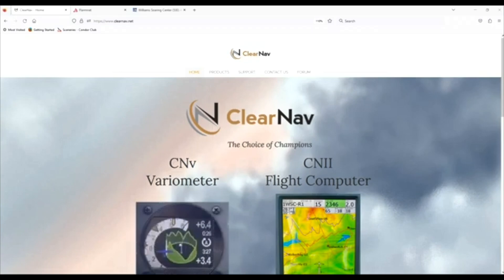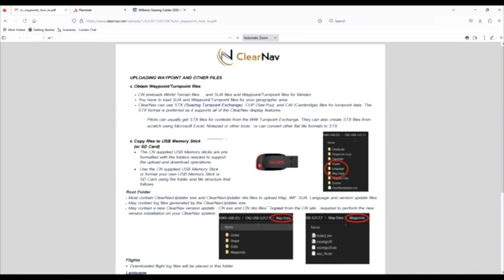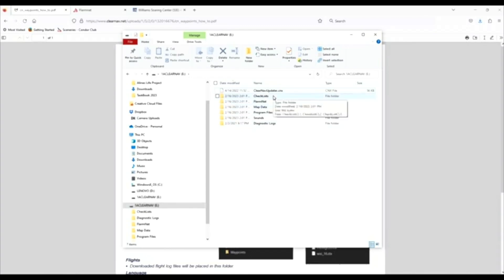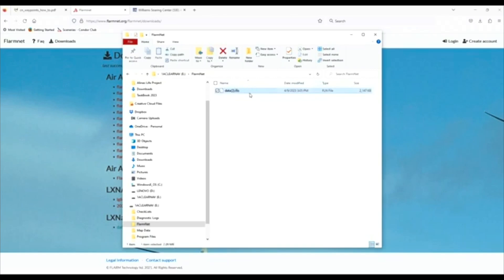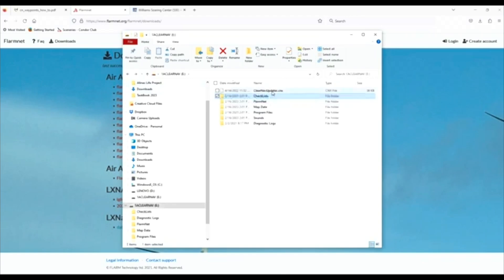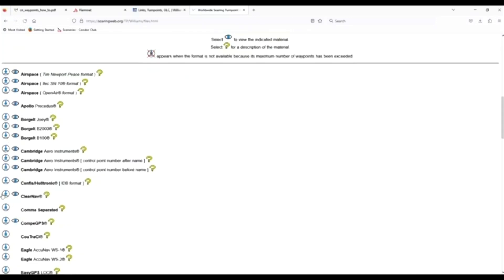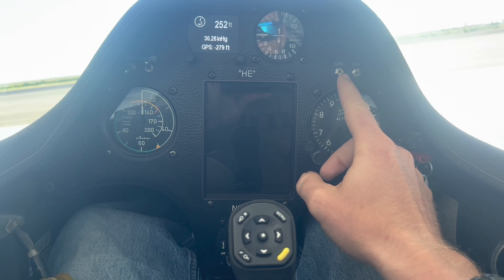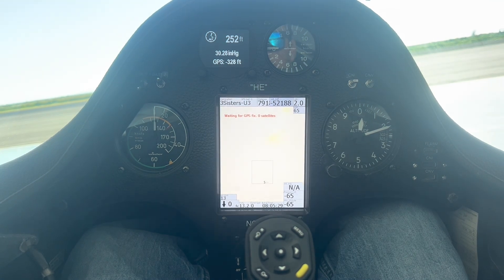Updating Your CNII Flight Computer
It is the beginning of spring!! Soaring Season is here. It is time to get our gliders out and get everything we need updated.
In this video I will walk you through updating your CNII Flight Computer as well as talk about the most common areas we are currently being asked about.
Time Stamps
00:01 Intro
01:06 Failure Points
03:30 Downloading Software From ClearNav.net
05:44 Unpacking a Zipped updater file to the USB Stick
07:37 Updating Flarm Net File
09:56 Creating & Updating Checklists
11:29 Updating Waypoints
14:33 Updating the CNII at the glider
16:50 Describe Flarm Connection and CNv Connection